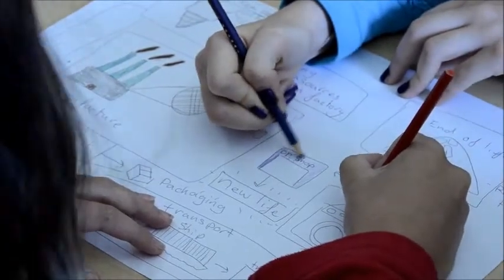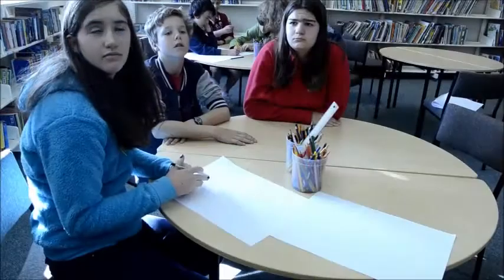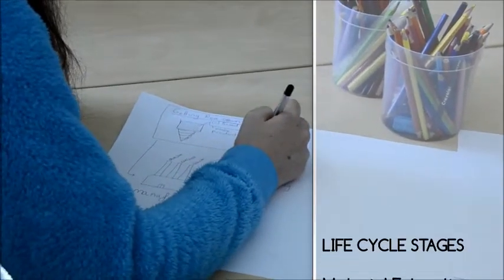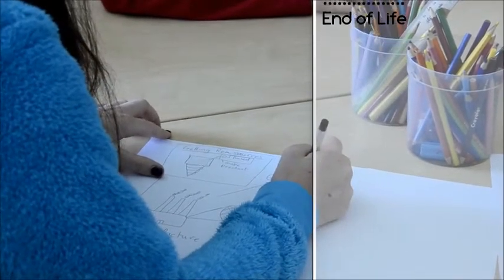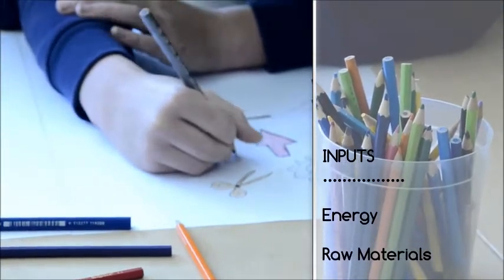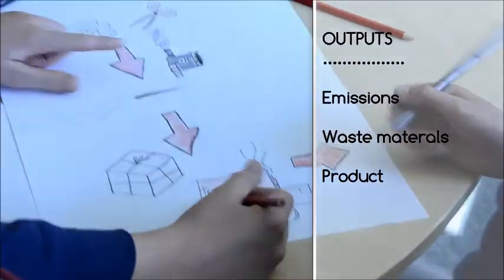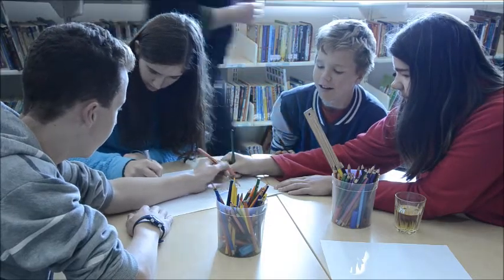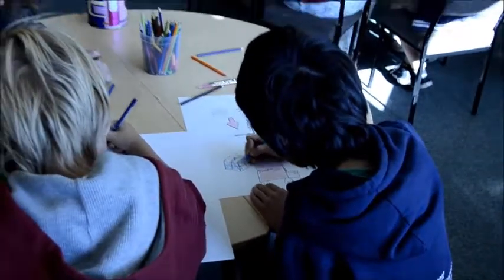Life Cycle Mapping Exercise teaching Sustainability in Design & life cycle assessment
This fun and easy activity helps students understand the basics of life cycle thinking and sustainability in design, production and consumption. Developed by Leyla Acaroglu of Eco Innovators as part of the Secret Life of Things education project its an easy and fun way for students to discover the hidden lives of everyday things.